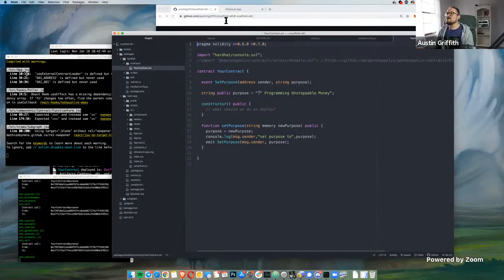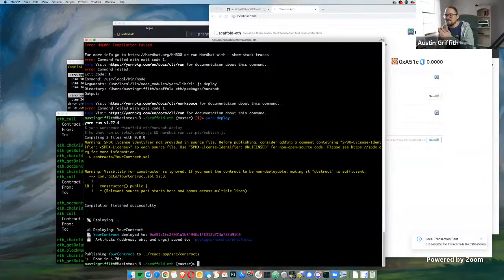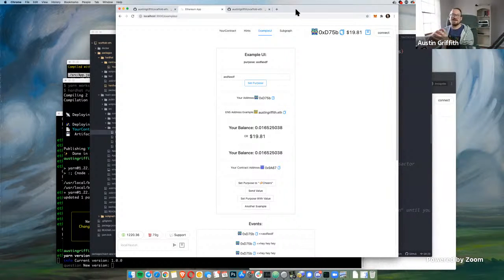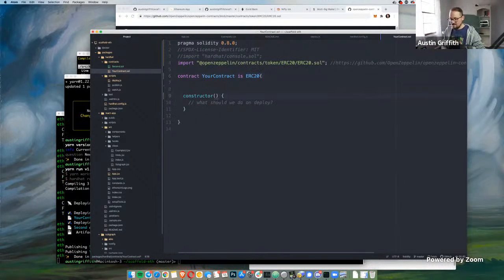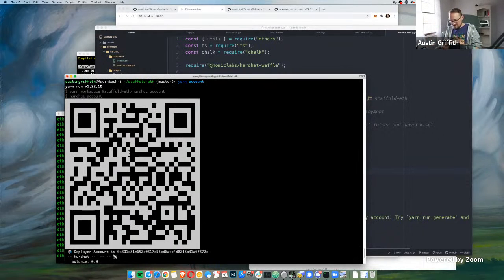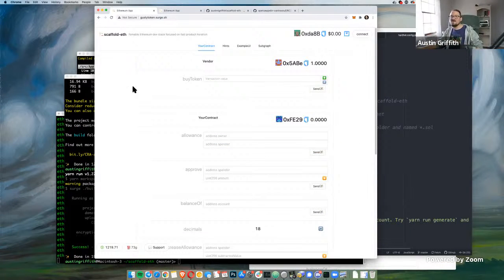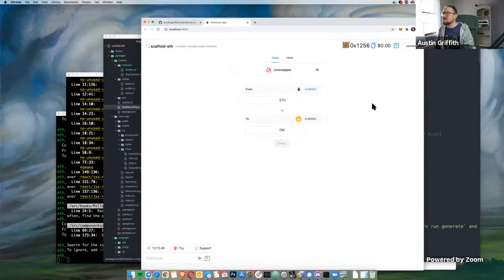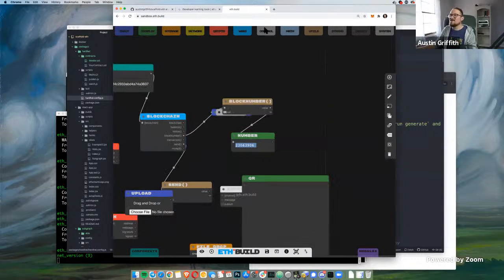Scaffold-eth Workshop [MarketMake]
MarketMake Workshop Series:

Learn how to use Scaffold-eth as a tool to build your hackathon project, w/ Austin Griffith (Ethereum Foundation).

~ Official ETHGlobal Event ~